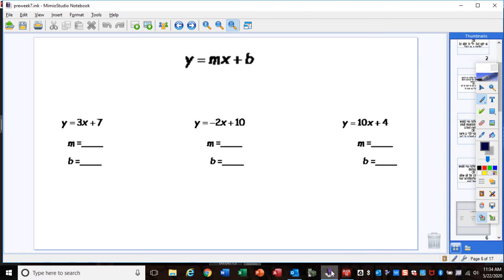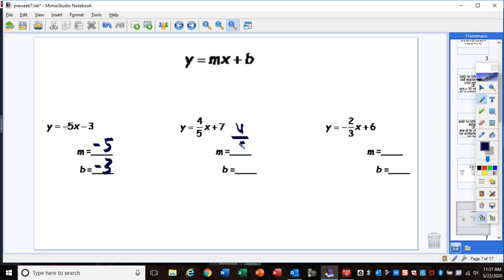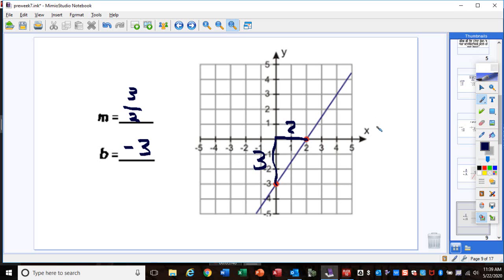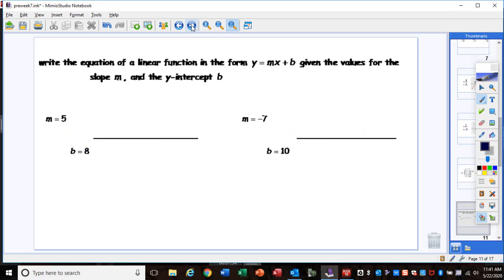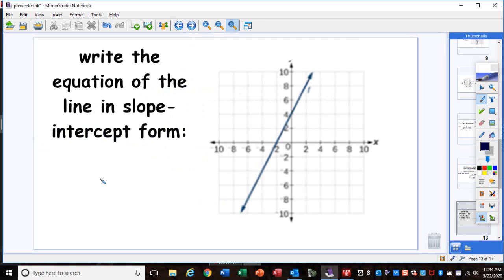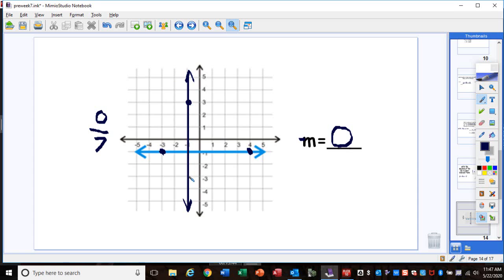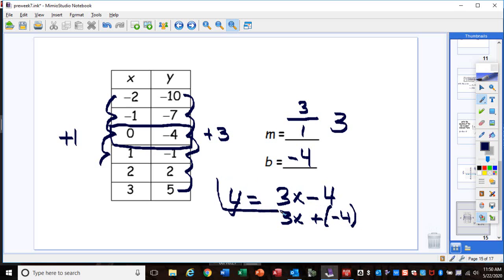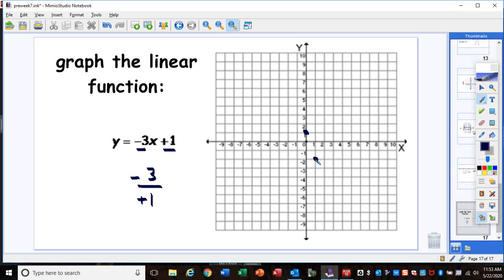PreAlgweek7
this video reviews slope-intercept form along with slope of a line